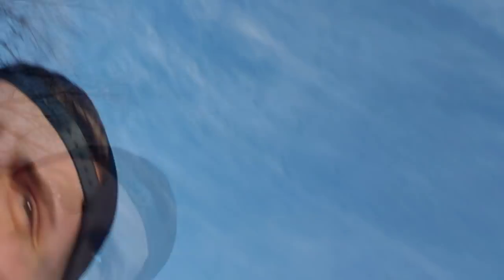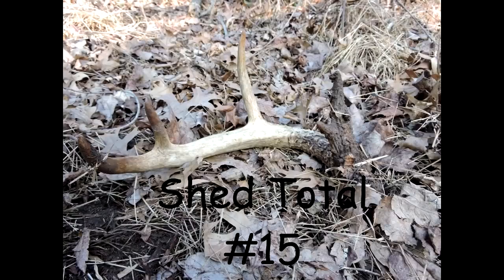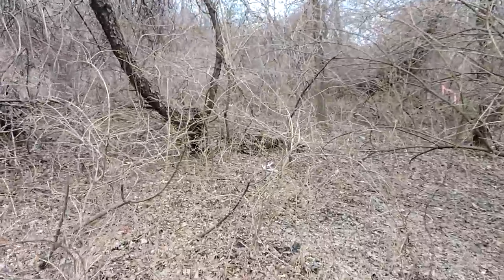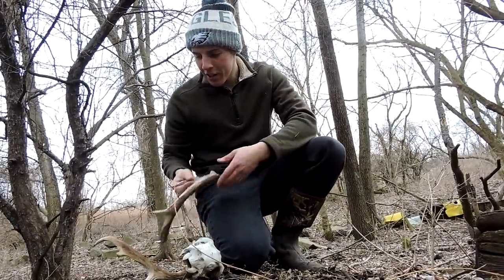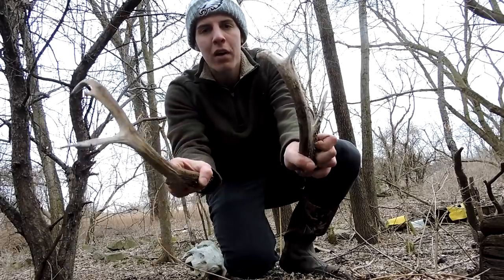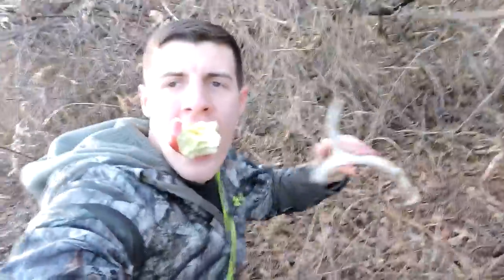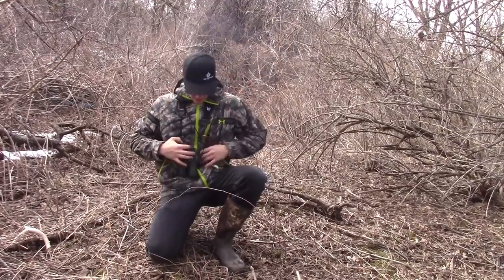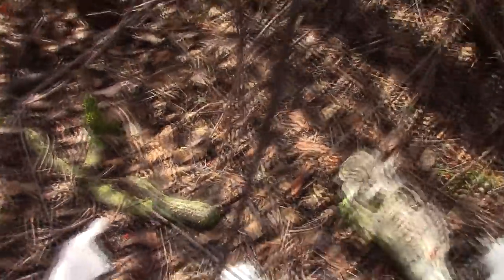NJ SHED HUNTING 2019 PART 1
Shed hunting in new jersey, This is part one from sheds 1-25 on the season.